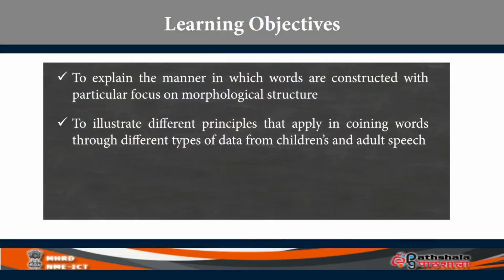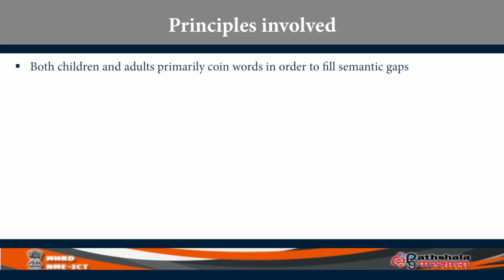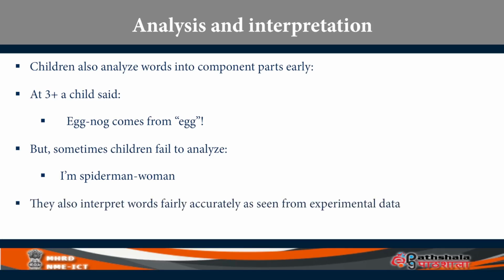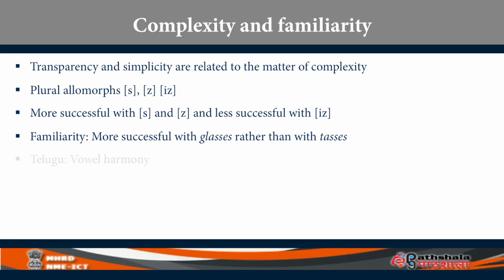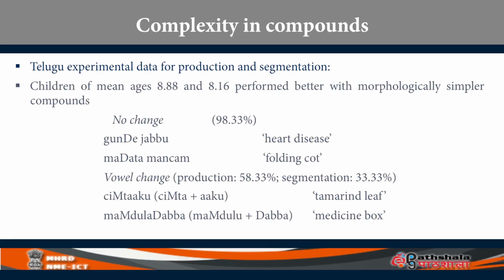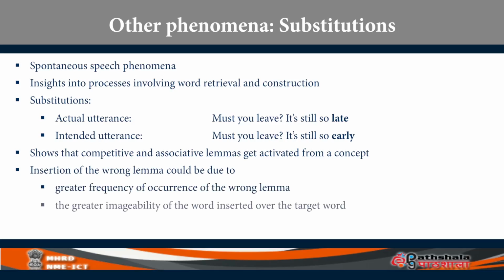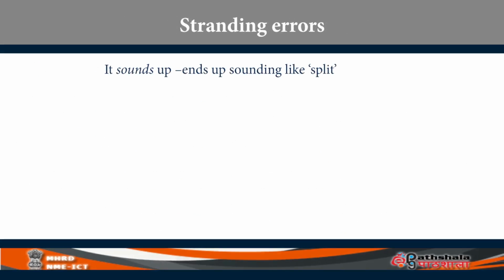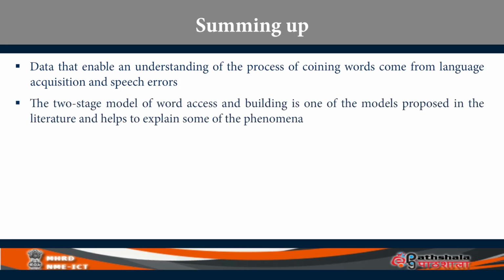Lings P10 M10 Coining words